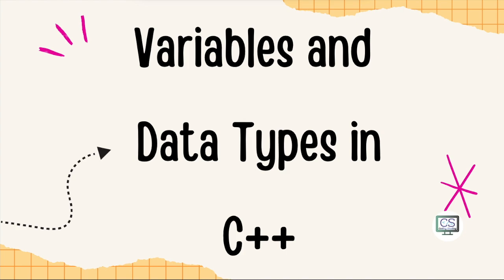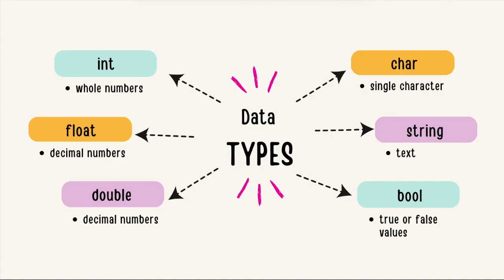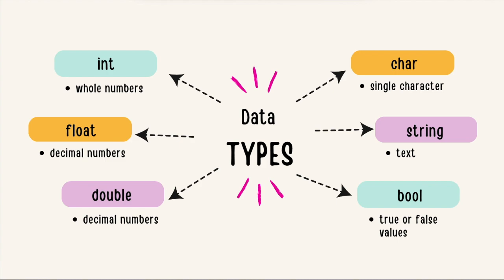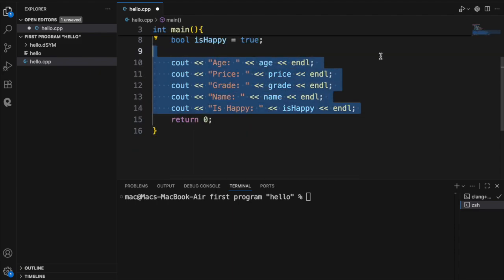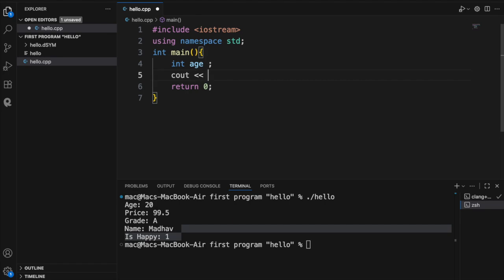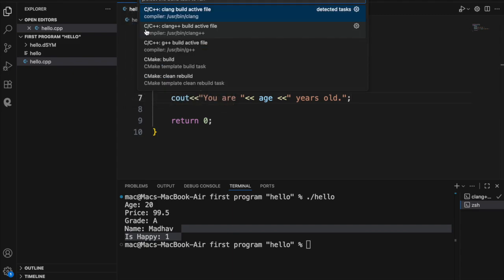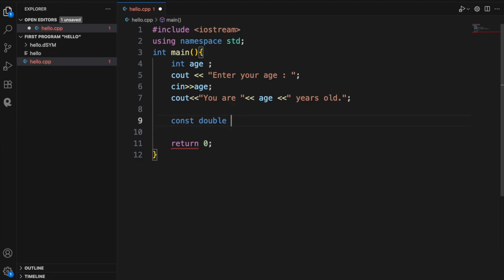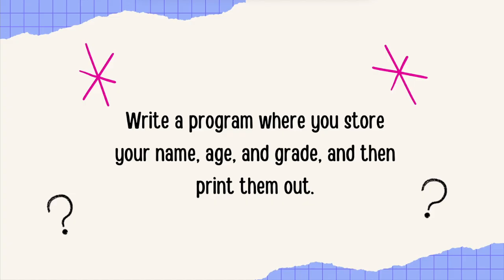C++ Variables and Data Types Explained | Beginner’s Guide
📌 In this video, we explore the building blocks of C++ programs — variables and data types.

✅ You’ll learn:
Declaring and using variables
Data types: int, float, char, bool, string
Input/output using cin and cout

💡 Tip: Experiment with different data types and print them to understand how they work.